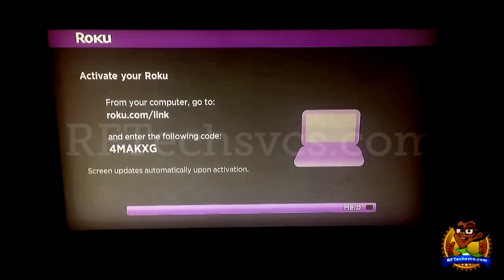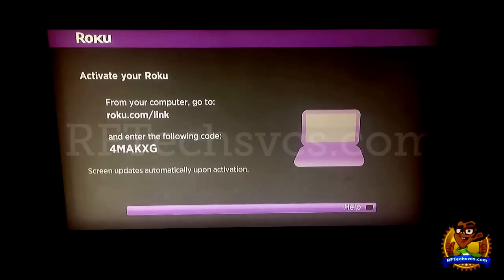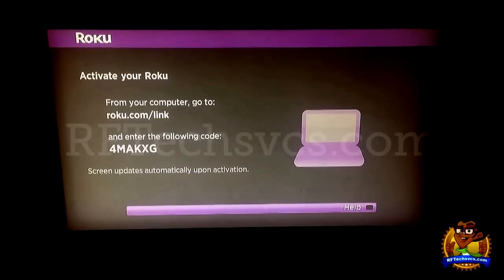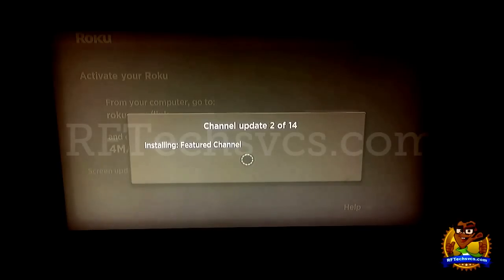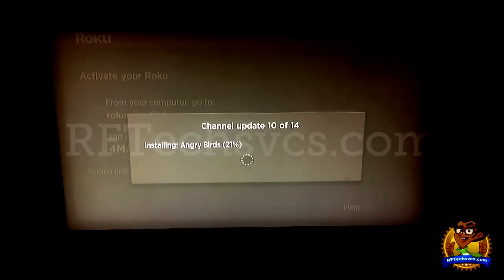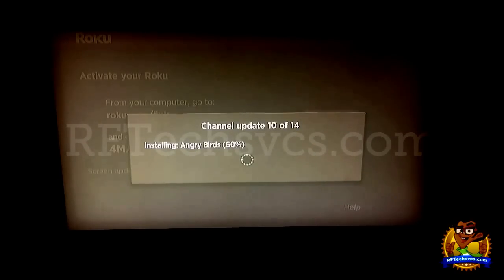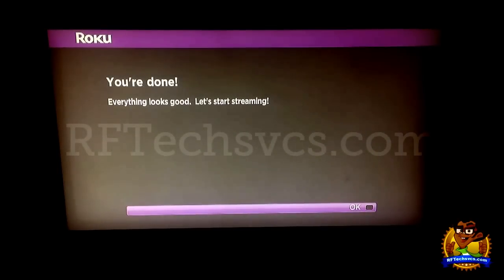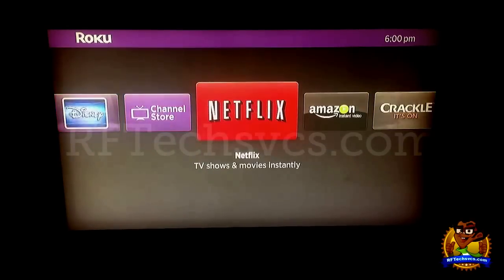Setting Up The Roku 2 XS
A short video on how to set up the Roku 2 XS Streaming media player.  and read the full Roku 2 XS Review